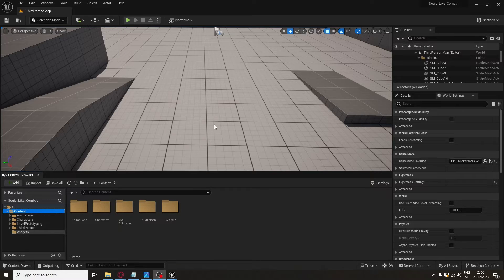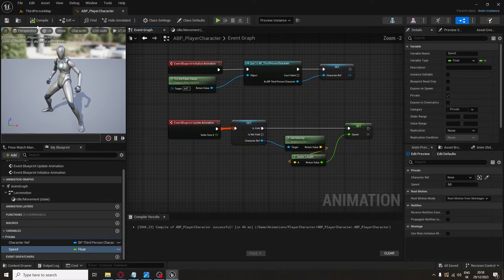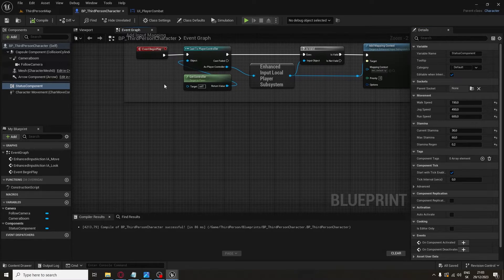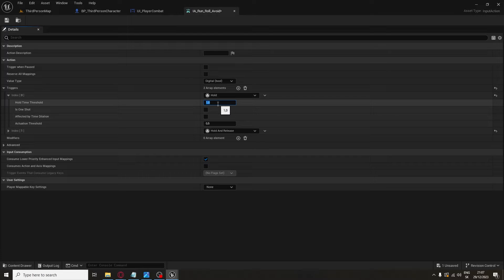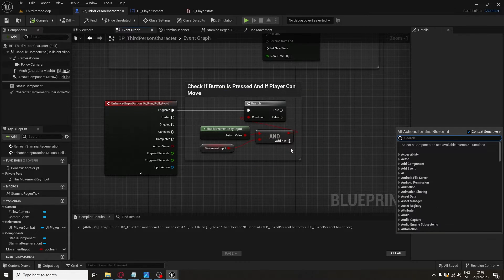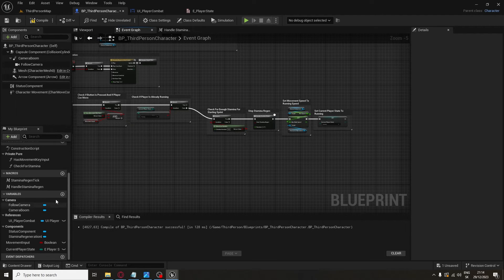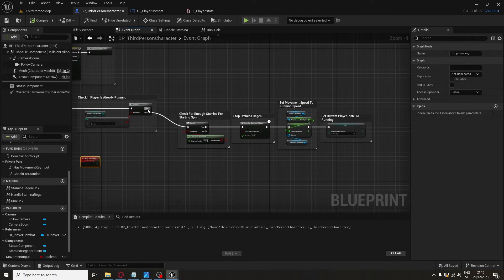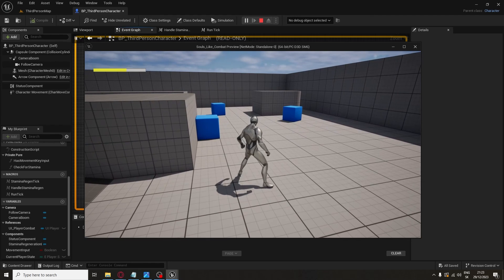Souls-Like Melee Combat Tutorial - Stamina/Run/Walk [#1] [UE5]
Hi, This is first part of my Souls-Like melee combat tutorial series where I show you how to create and handle Stamina, Run and Walk.